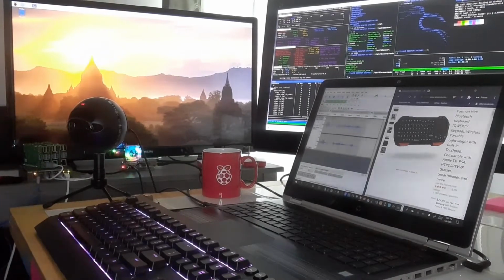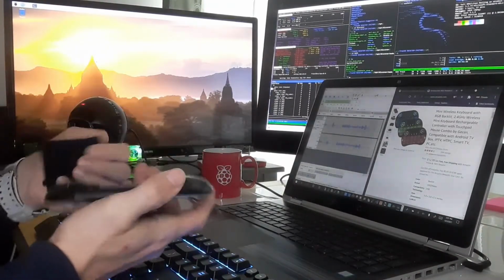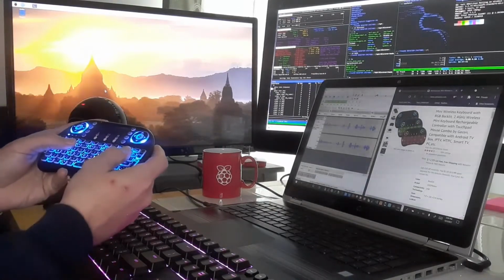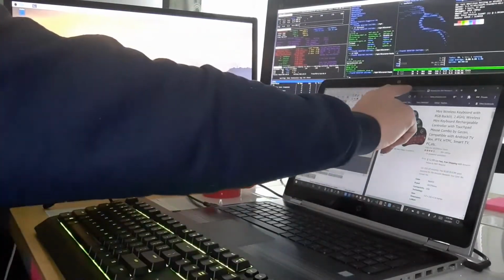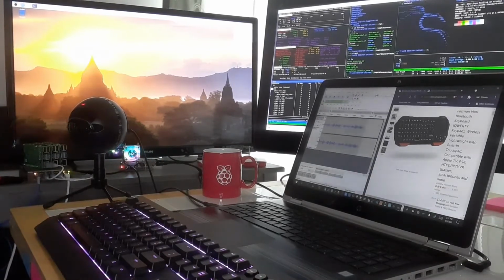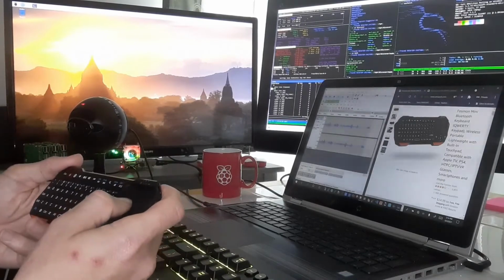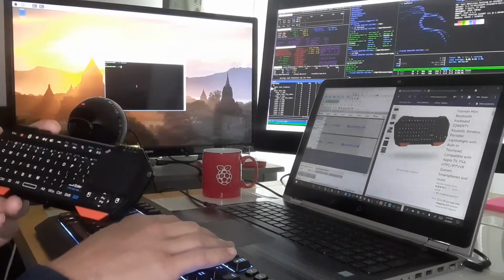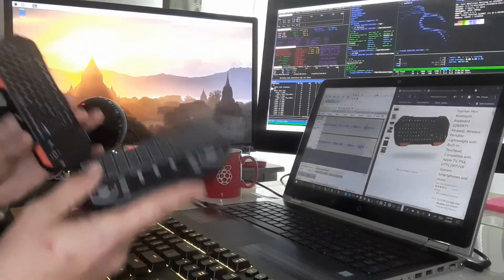Raspberry Pi Accessories: Using Bluetooth & Wireless Mini-Keyboards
In this video we show you two more options when it comes to using keyboards with your raspberry pi 4. One is the Fosmon Mini-Bluetooth Keyboard and the other is a GECENinov Mini-Wireless Keyboard. Neither of these devices are exclusive solely to raspberry pi's, they can be used with many things, phones, tablets, etc. We just want to show you that these are viable options for use with the raspberry pi. We are showing you devices that we use on a daily basis and what our thoughts are on them.